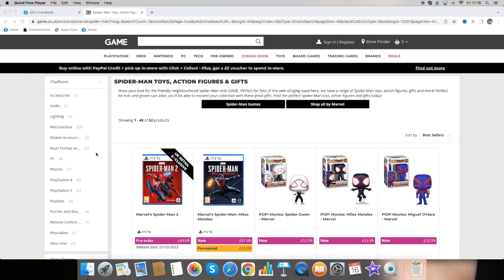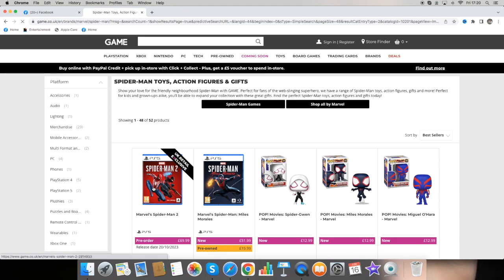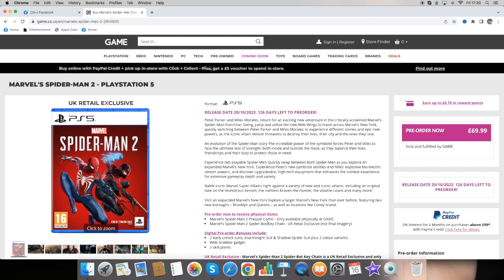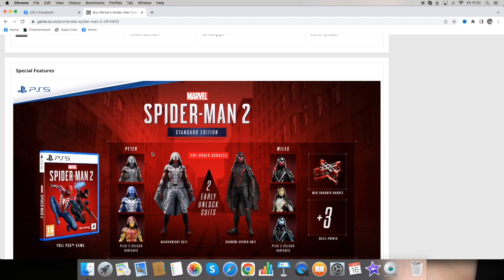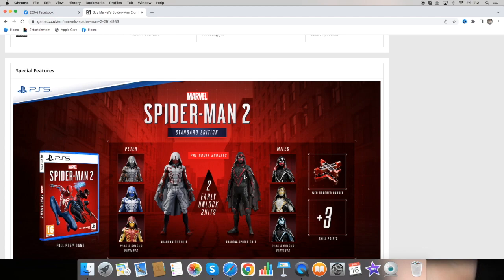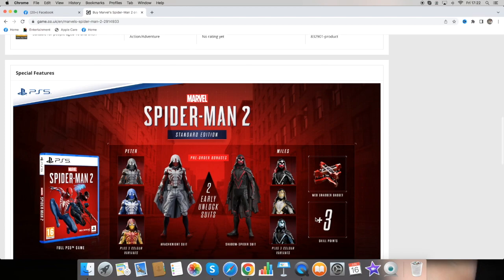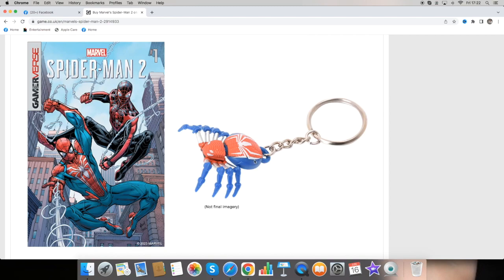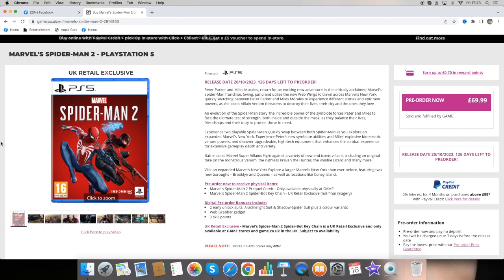Marvel's Spiderman 2 PS5 Standard Edition Pre Orders Are Live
Hello and welcome so today the pre orders go live for Marvels Spiderman 2 for the PS5 in this video i shall be taking a look at the standard edition copy on the UK Game site where it comes with some nice bundles. Now for the in game content bonuses we get 2 early unlock suits; Arachknight Suit & Shadow-Spider Suit plus 3 colour variants Web Grabber gadget and 3 skill points. This will cost you around £69.99 beside to check out my unboxing on October 20th and remember with great power comes great responsibility.